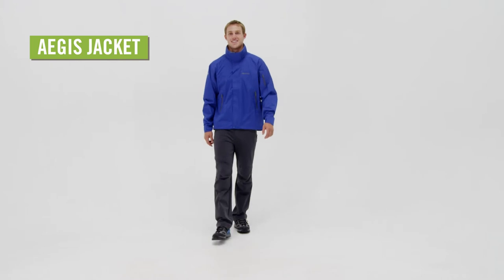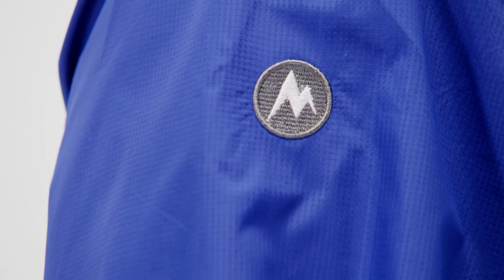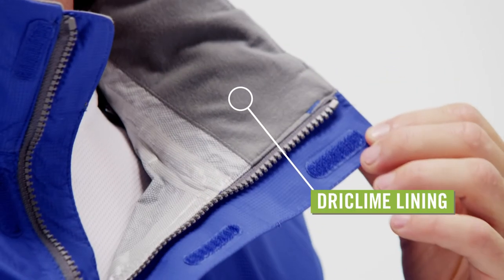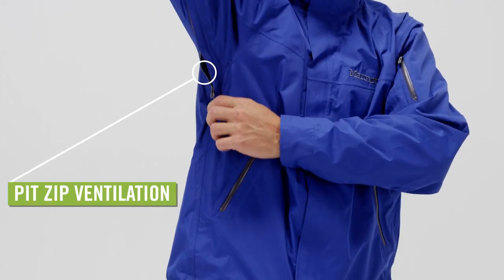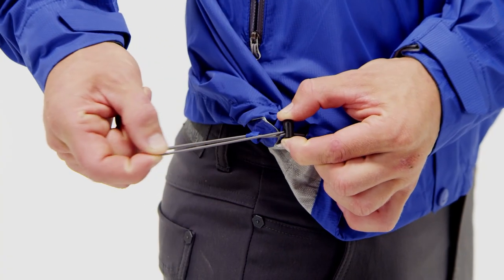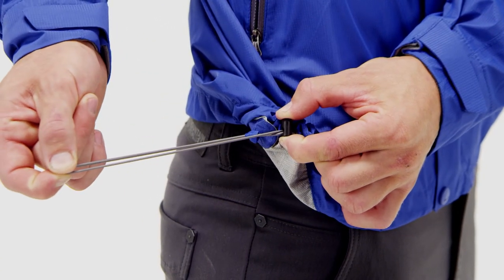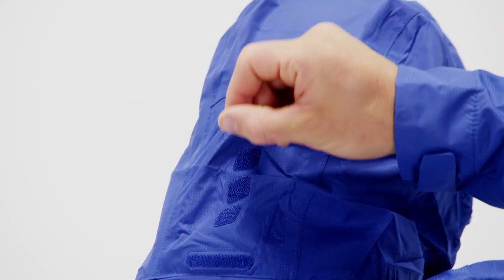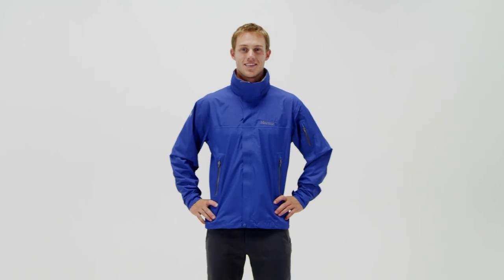Marmot Men's Aegis Jacket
Watch our Marmot Men's Aegis Jacket Video and learn more about recommended features.